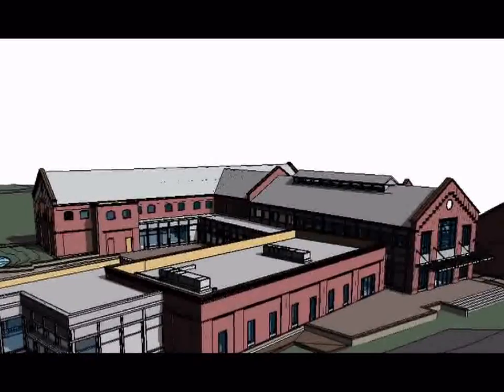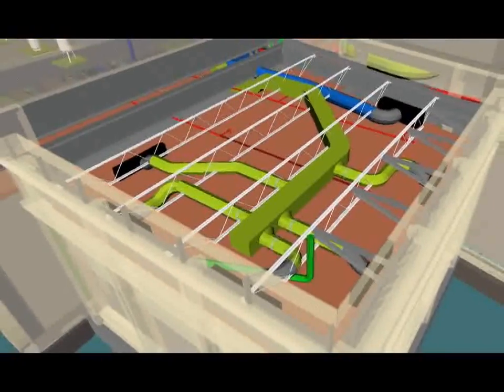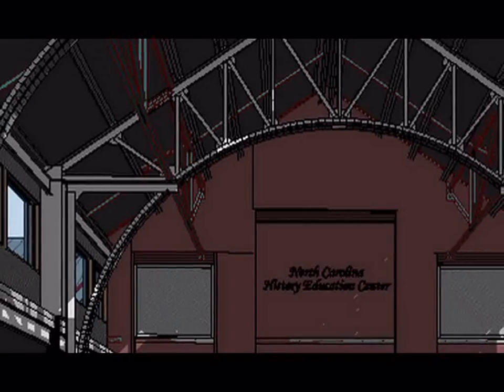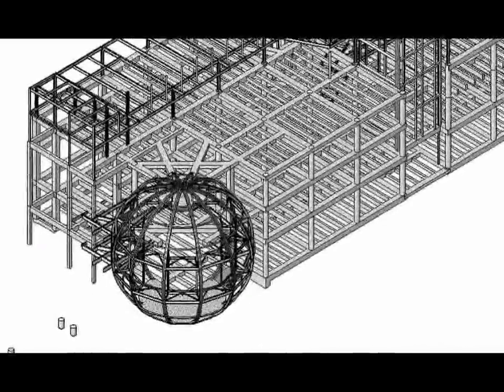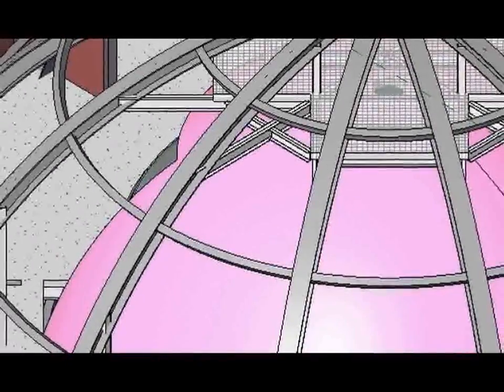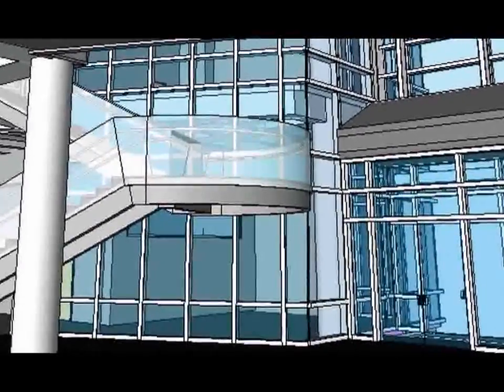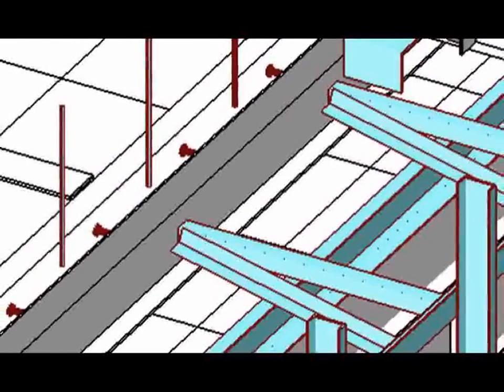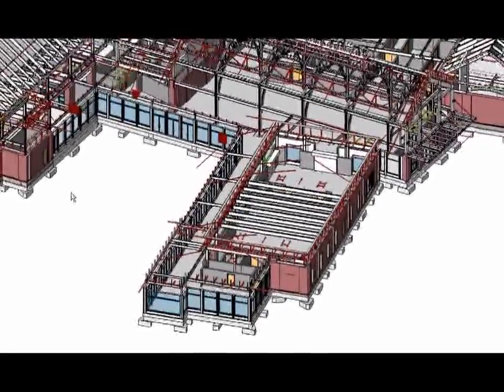Ensuring a BIM Model is a True Representation - Harry McKinney AU AEC Lounge Interview 2009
In this Autodesk University 2009 podcast, Harry McKinney, Jr., DBIA, AIA, of Clancy & Theys Construction Company, discusses how to ensure that a BIM model of a building is a true representation of whats actually going to be built. He also notes the trend for construction professionals to be more involved earlier on building projects, even in the design phase. Harry is a contributing author to Contractors Guide to BIM, 2nd Edition, and is the past vice president of the DBIAs BIM committee.